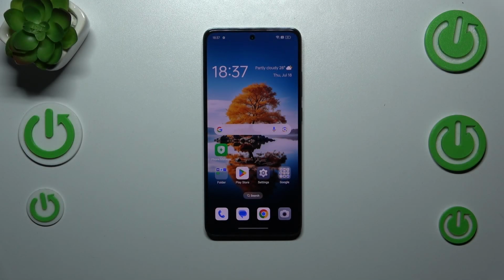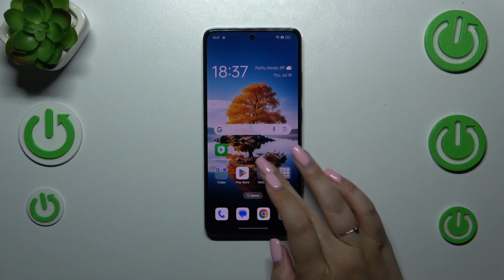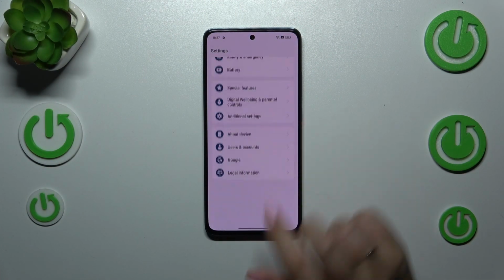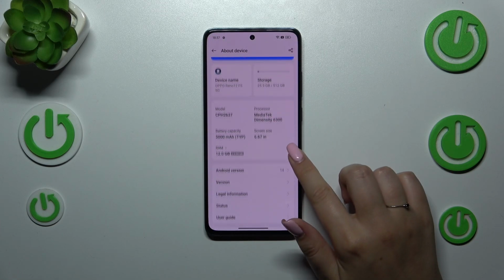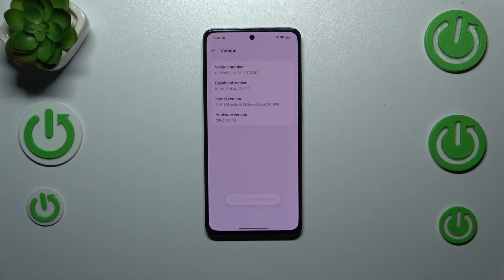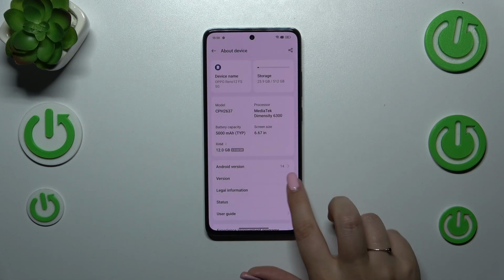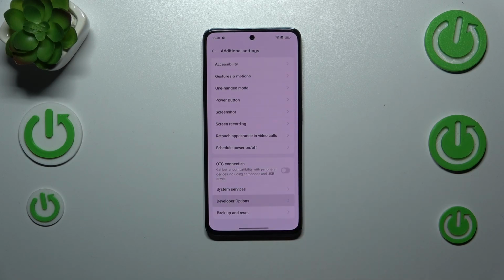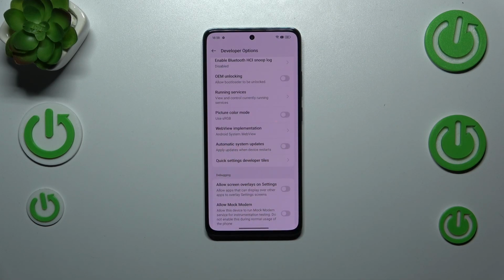How to Activate Auto System Updates on OPPO Reno12 FS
Find out more about OPPO Reno12 FS:
In this guide, you will learn how to activate automatic system updates on your OPPO Reno12 FS. Enabling this feature ensures your device stays up-to-date with the latest software enhancements, security patches, and bug fixes without needing manual intervention. This not only helps in keeping your phone running smoothly but also improves its security and functionality.

How to enable auto system updates on OPPO Reno12 FS? How to disable auto system updates on OPPO Reno12 FS? How to turn on auto system updates on OPPO Reno12 FS?